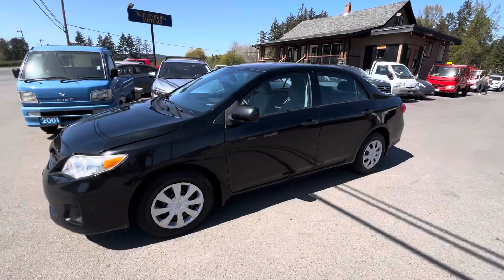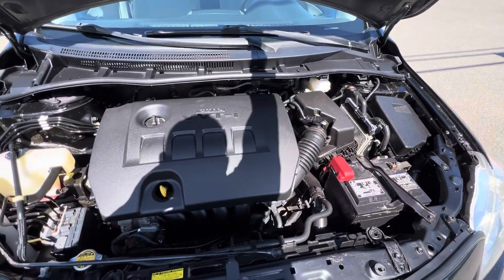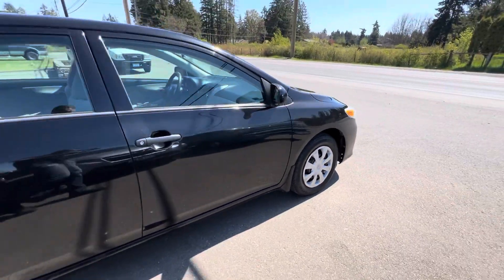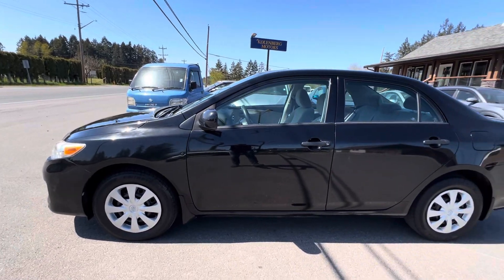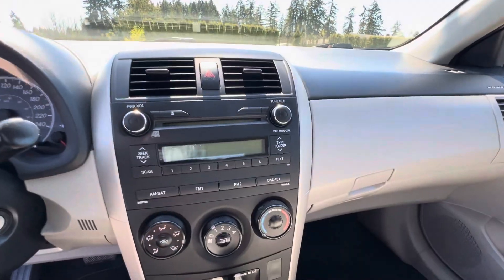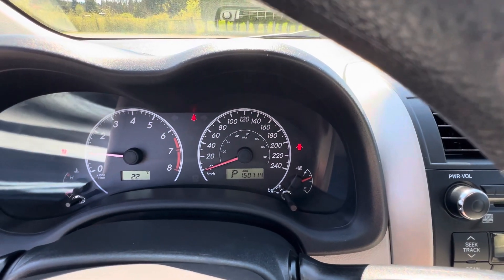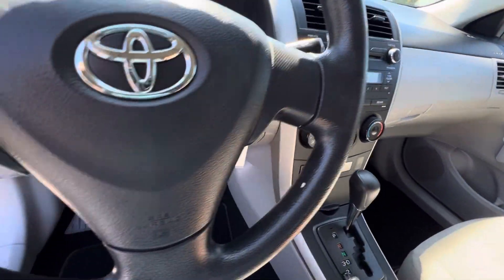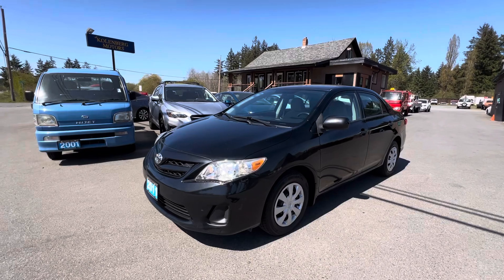2011 TOYOTA COROLLA AT KOLENBERG MOTORS LTD